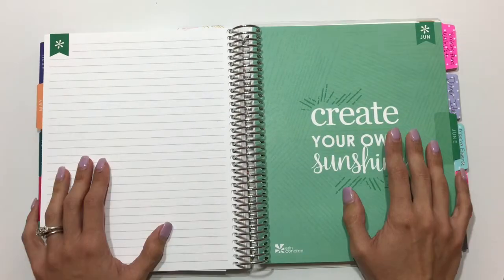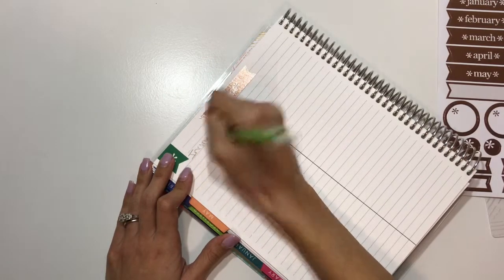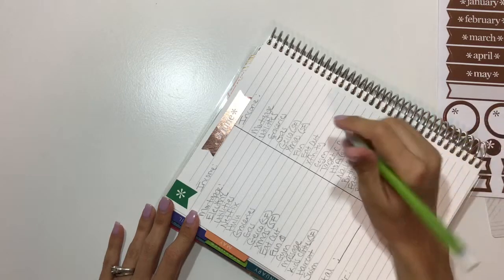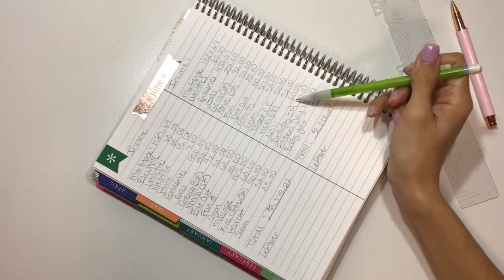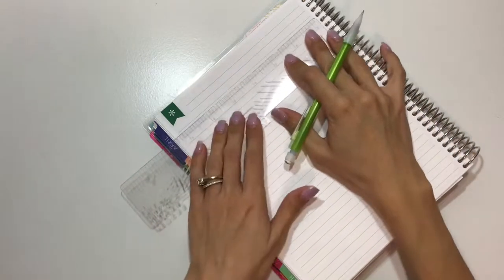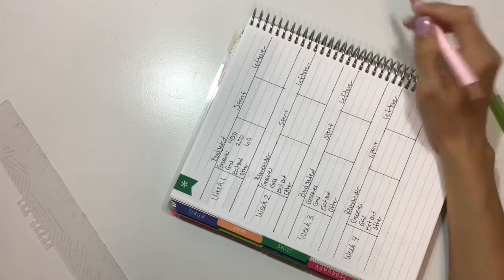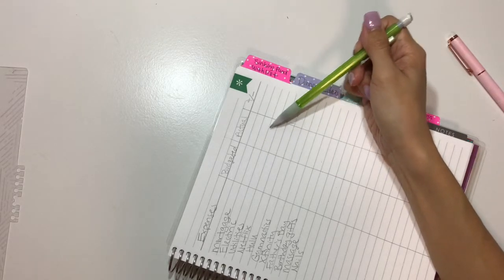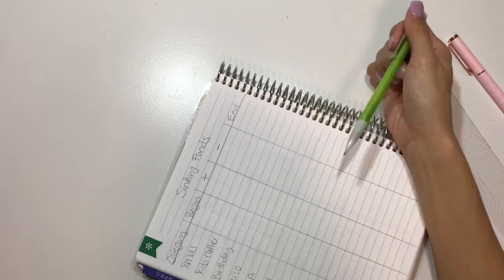Budget With Me : Biweekly Budgeting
In this video I will be showing you how I set up a biweekly budget.